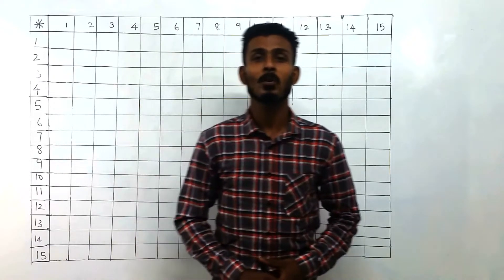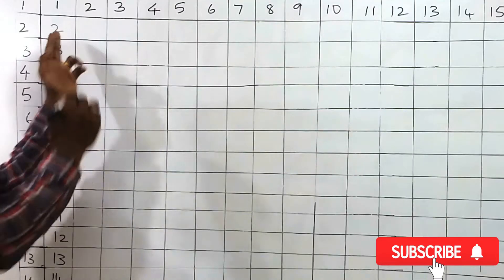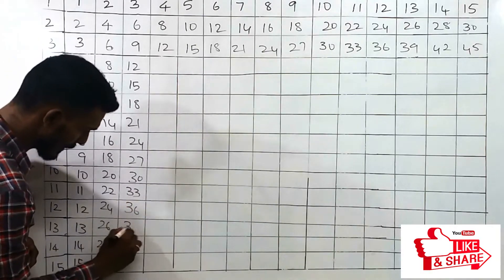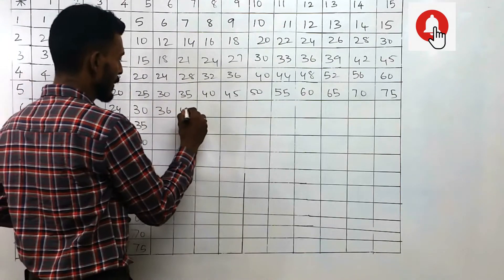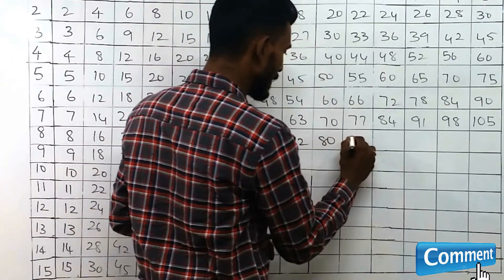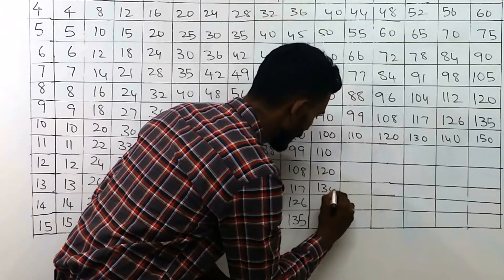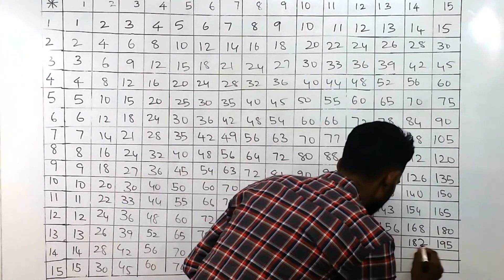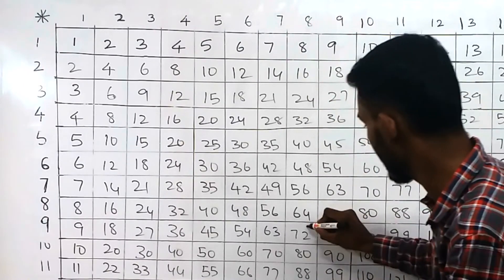how to create mutliplication table easily || Biju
Hi Friends,
In this session i am going to explain you a trick that can be used to create multiplication table easily if you know how to add numbers. This table can be made instantly within minutes. This table can be useful while attempting competitive exams and also school exams. With regular practice you can easily do multiplication instantly in your mind.

hope you guys understood the concept discussed in this session